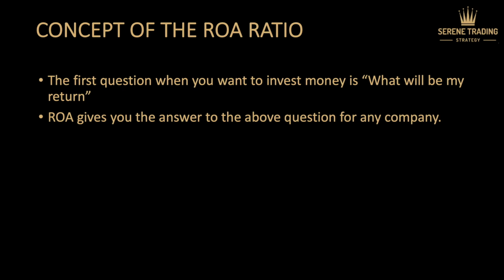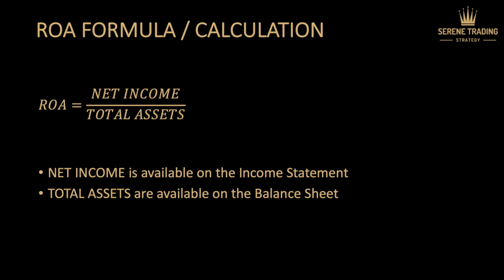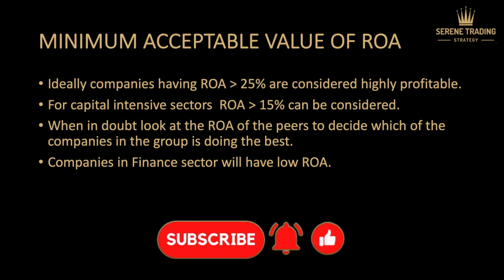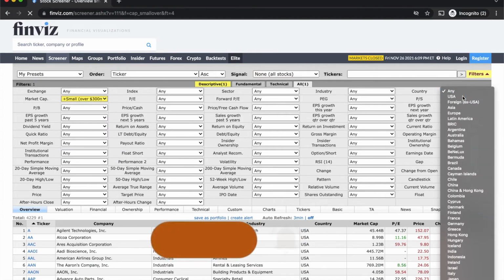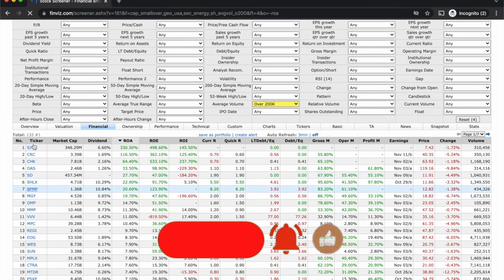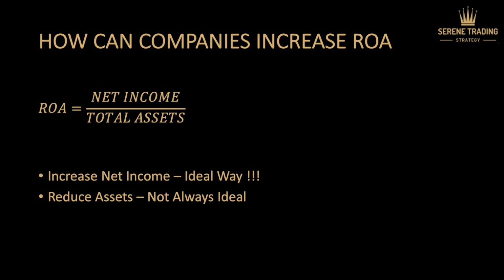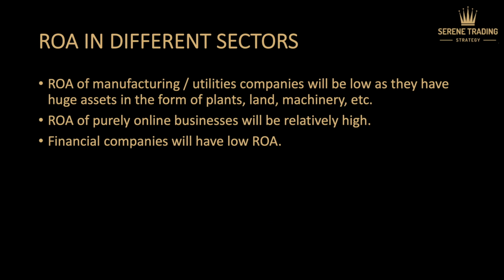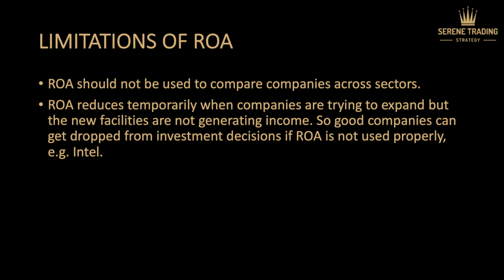Return on Assets | ROA Ratio | ROA Calculation | Interpretation & Use of ROA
Learn everything about ROA - Concept, Formula, Calculation, Importance, Finviz Screener, Usage and more.

Return on Assets also known as ROA is one of the most important financial ratios when analyzing stocks for making informed investment decisions. This video covers all concepts related to return on assets and how it is used practically by professionals. I can assure you that once you watch this video till the end,  most of your queries around return on assets will be answered. You will not have to look in different places to get information regarding ROA.

Following topics are covered in this video:

1. What is Return on Assets (ROA) – Concept of ROA
2. ROA Formula / Calculation
3. Importance of Return on Assets (ROA) in Fundamental Analysis & Investing
4. What minimum value of ROA should be considered good?
5. How to compare companies with different market caps using ROA
6. ROA on the Finviz Stock Screener (Free Tool)
7. How to check ROA for any company on Finviz (Free Tool)
8. How can Companies Increase Return on Assets ?
9. How professionals use ROA - Interpreting ROA the right way.
10. ROA of different types of companies – Manufacturing / Service / Financials
12. Why return on assets is low for banks.
13. Limitations of ROA ratio.

This video covers a lot of detail on ROA. I would love to get your feedback on whether this video helped improve your understanding of ROA. Please leave any queries or suggestion in the comments so that I can get back to you.